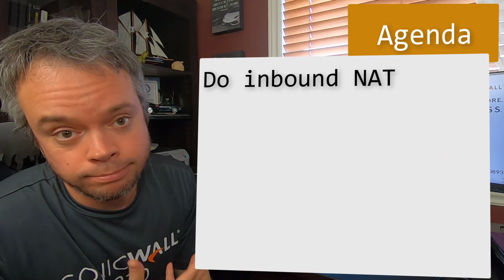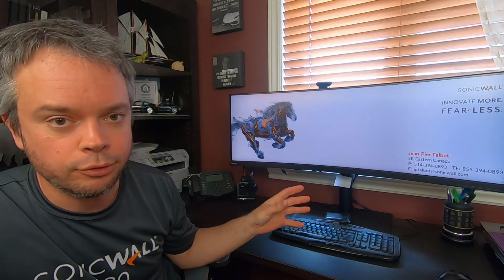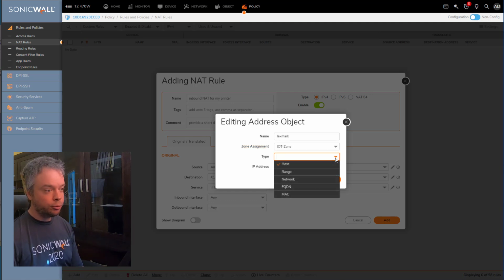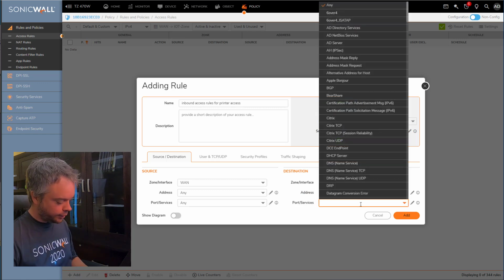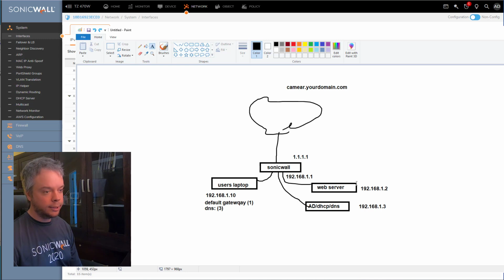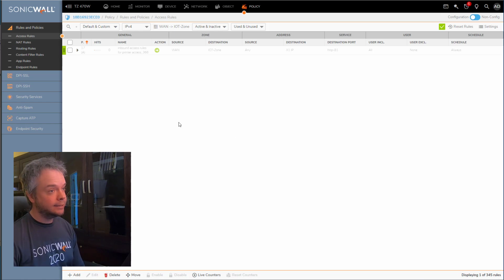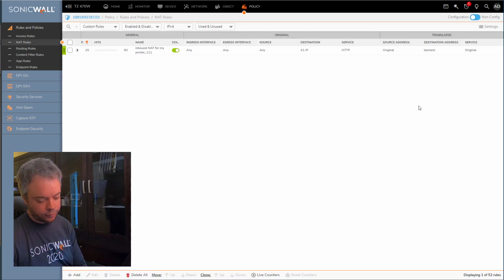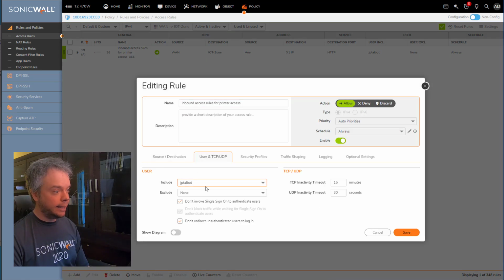How to configure SonicWall inbound NAT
in this video we will set inbound NAT, change port in the NAT, and touch a couple security tips.

BEST is to always use VPN to access resources from the outside.

NAT loopback (if you prefer to not fix DNS issue)